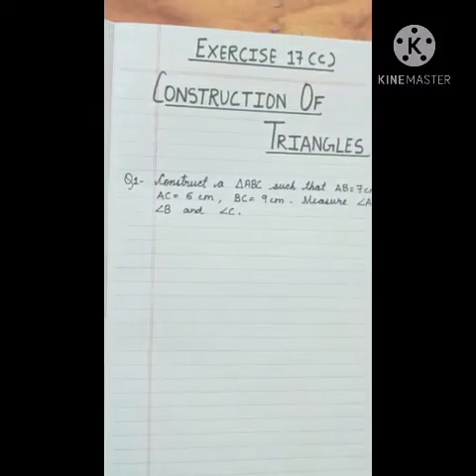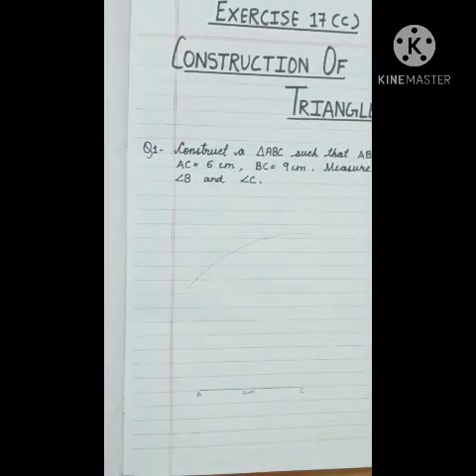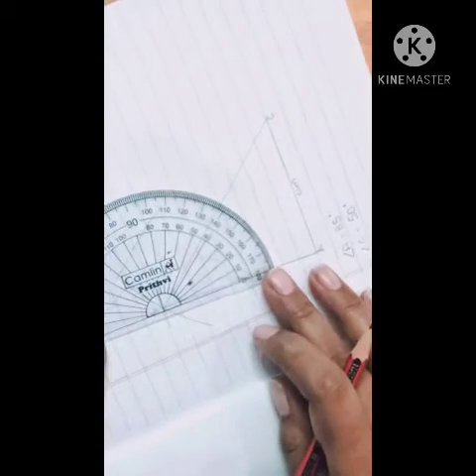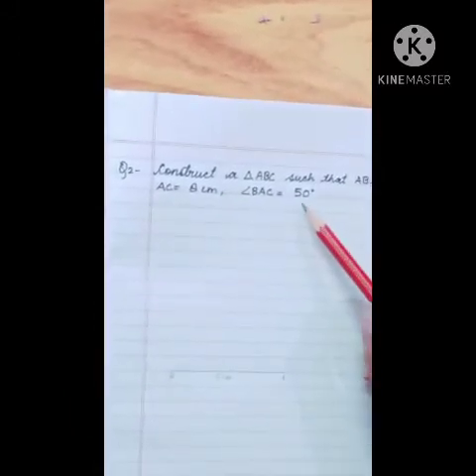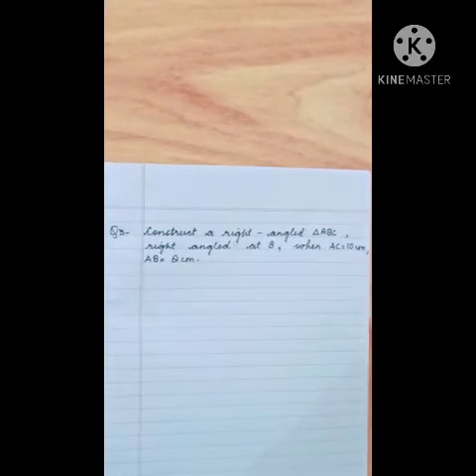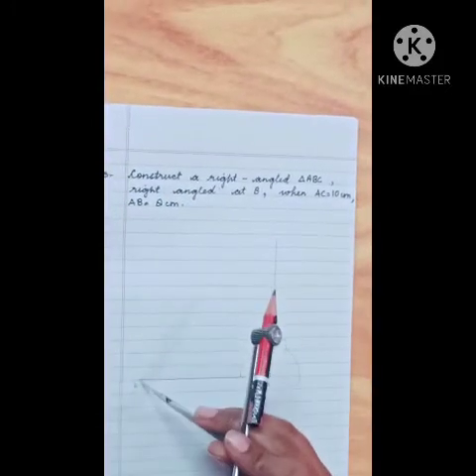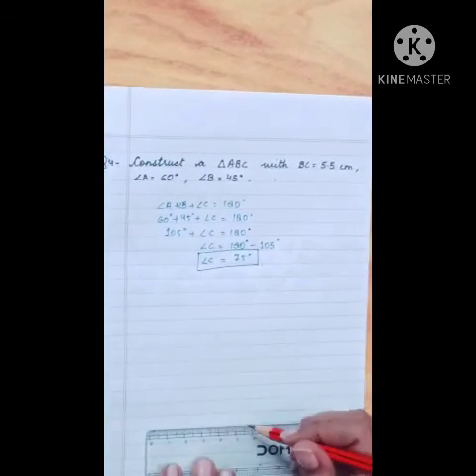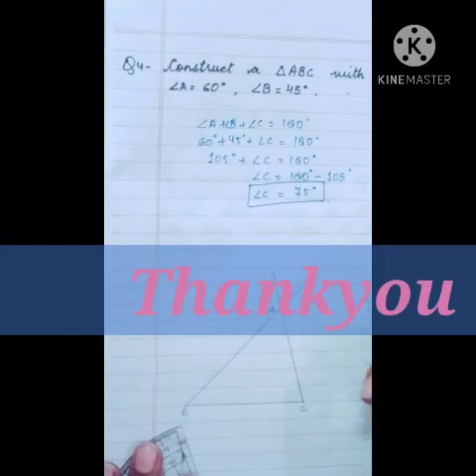Chapter 17 ||Triangles construction of triangle ||class 7|| Mathematics|| lecture 4